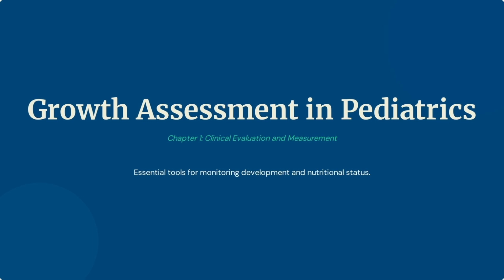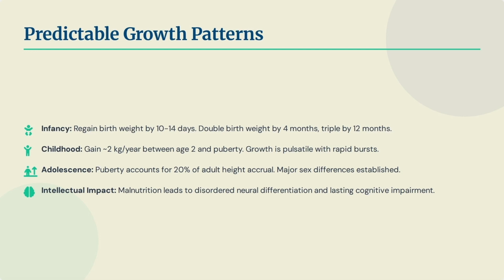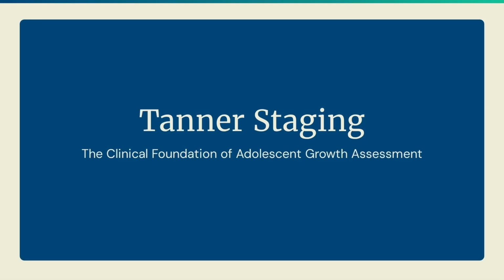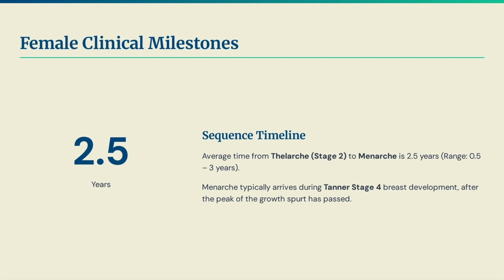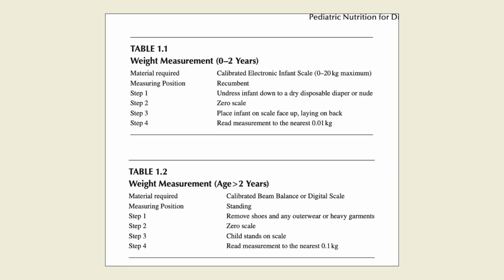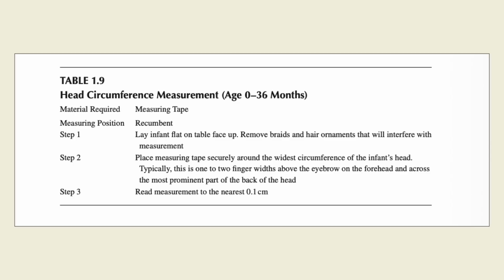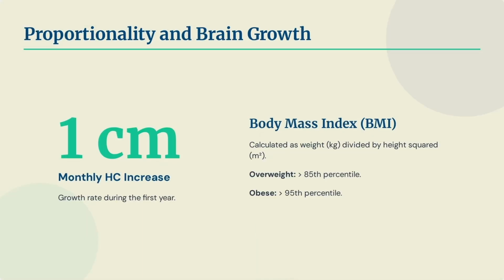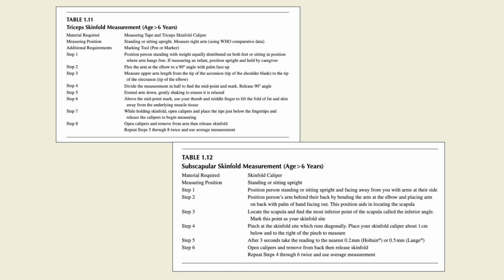Pediatric Growth Assessment - Part 1 (Chapter 1)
Praveen S. Goday Cassandra L. S. Walia